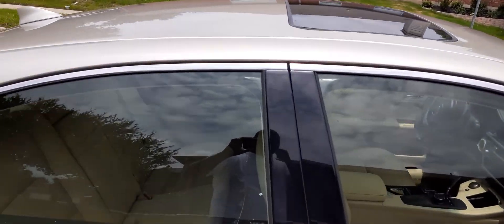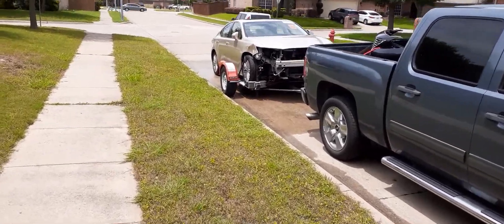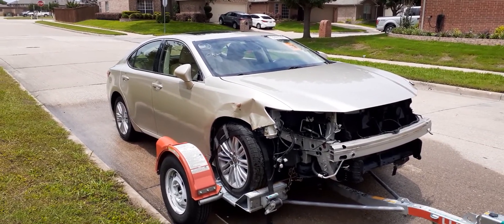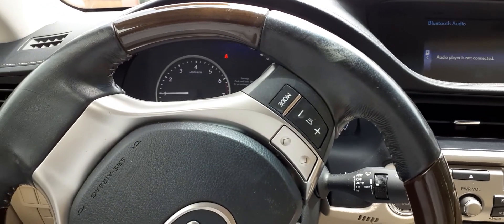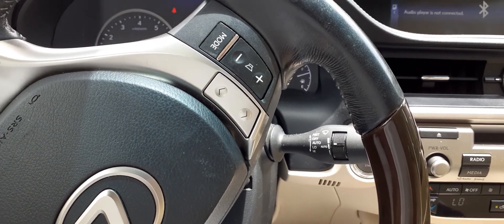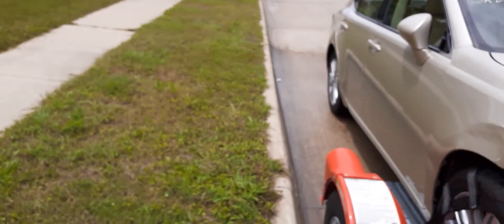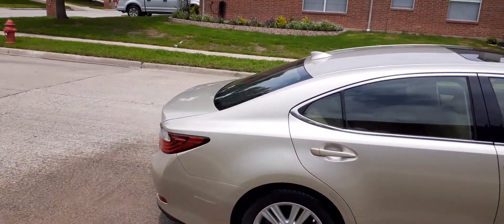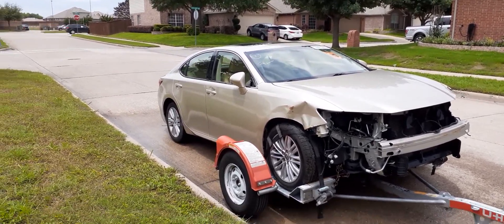Copart 2015 Lexus es350 new build